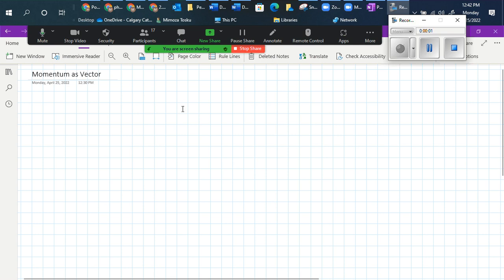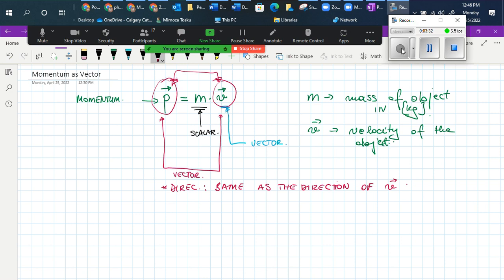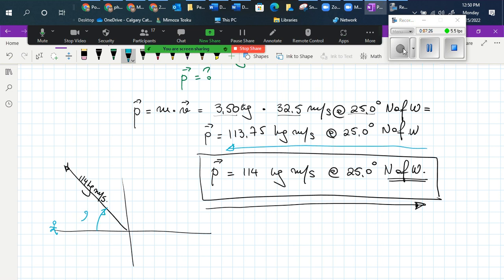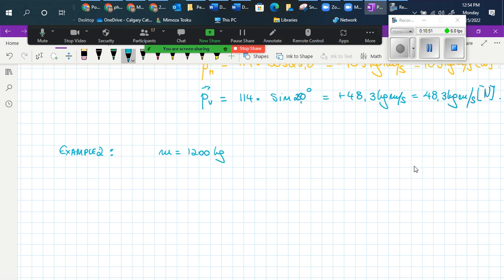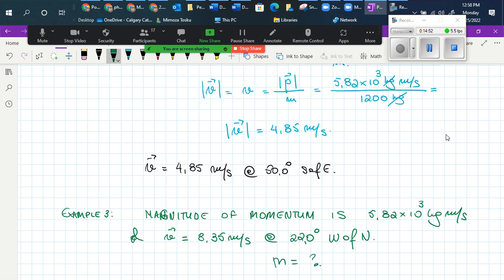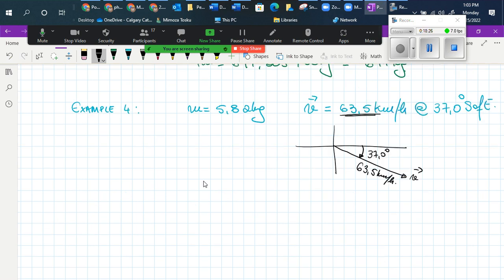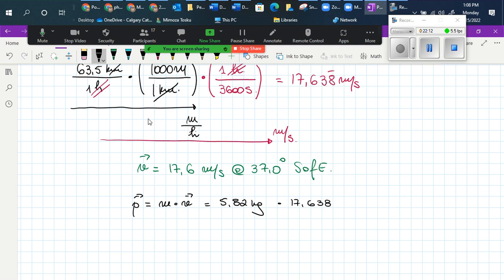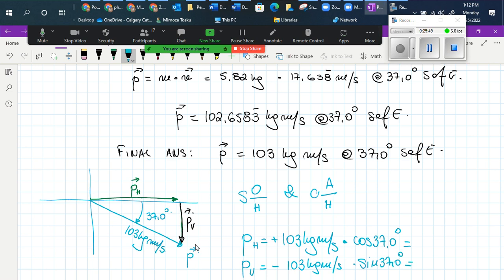Momentum as a Vector Part 1